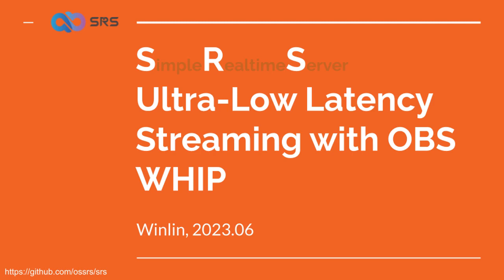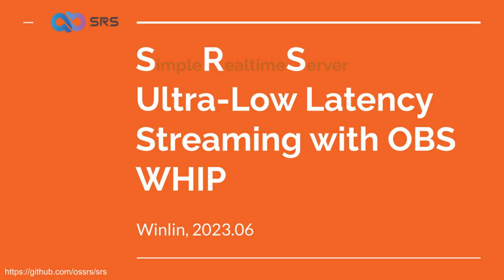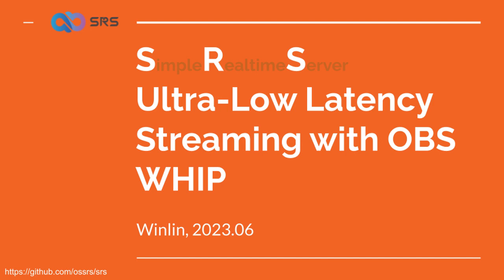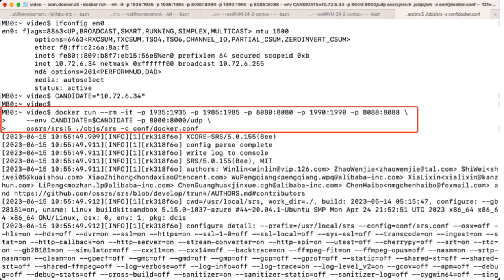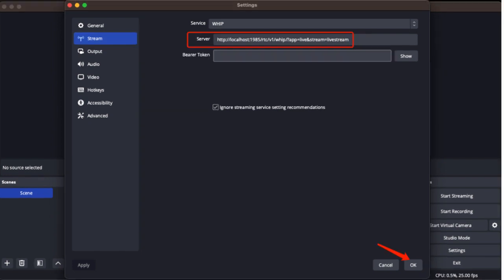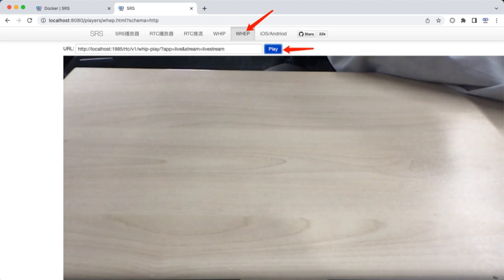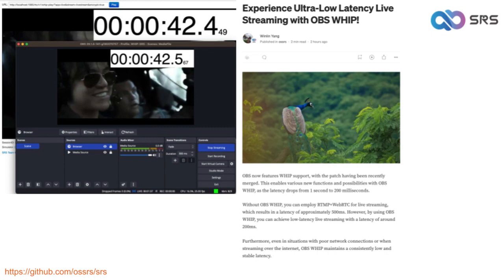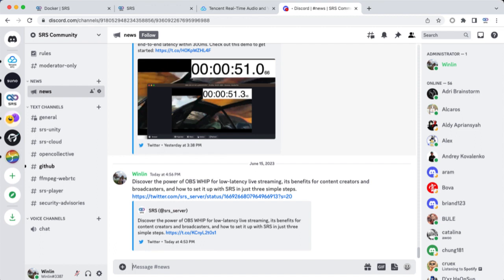Ultra Low Latency Streaming with OBS WHIP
Discover the power of OBS WHIP for low-latency live streaming, its benefits for content creators and broadcasters, and how to set it up with SRS in just three simple steps.

00:00 Overview
01:09 Install OBS
01:29 Run SRS Server
01:49 Setup OBS WHIP
02:33 Play WHEP Stream
02:51 WHIP Cloud Service TRTC
03:16 Conclusion